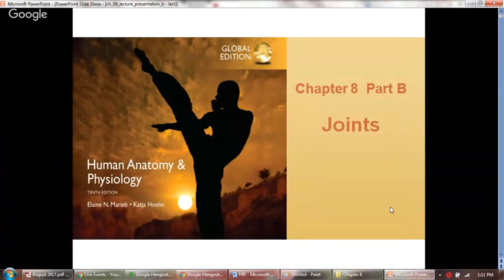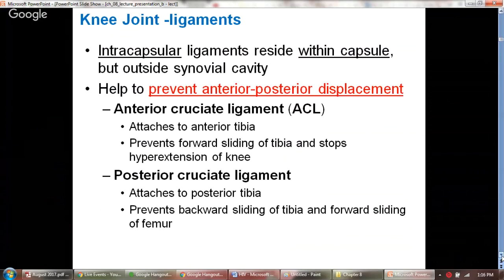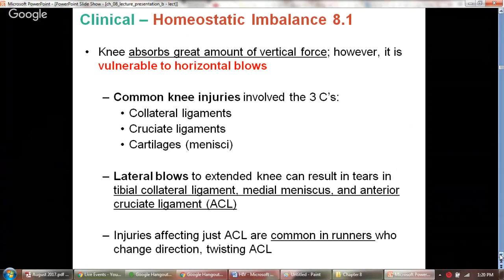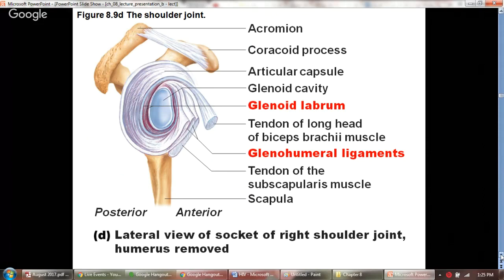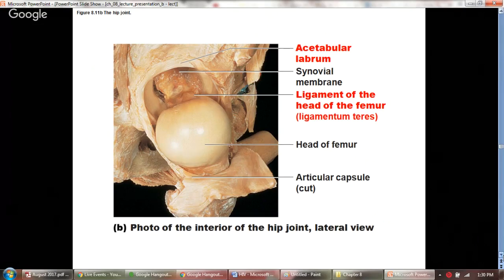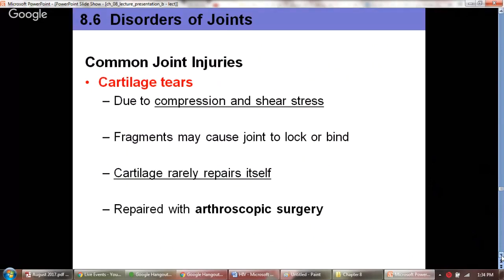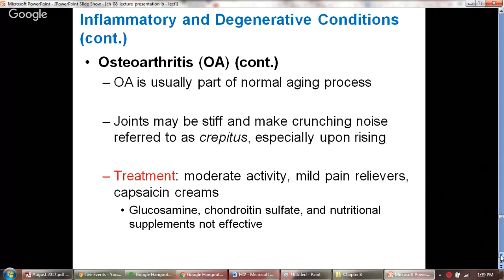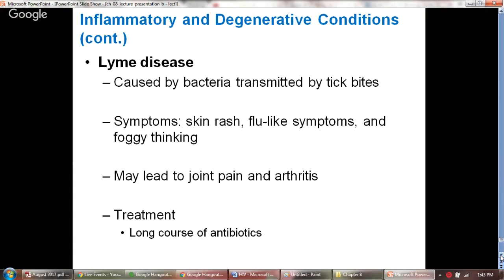Chapter 8-Joint presentation 2